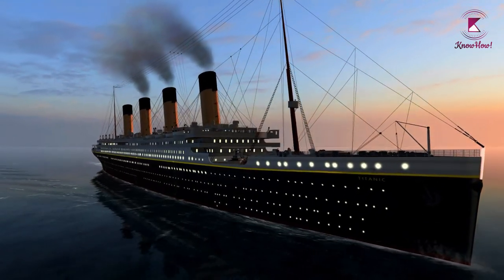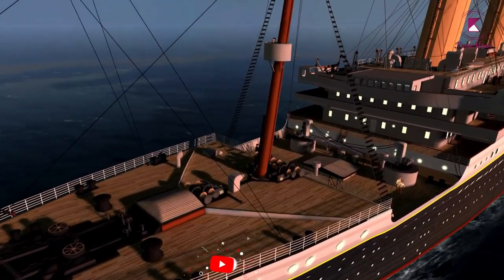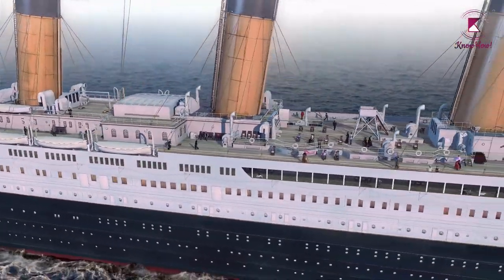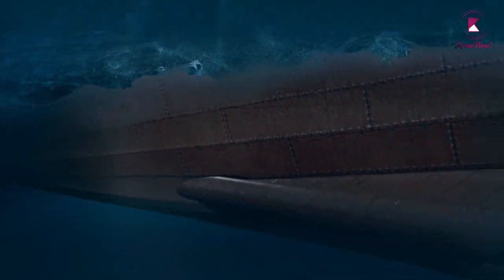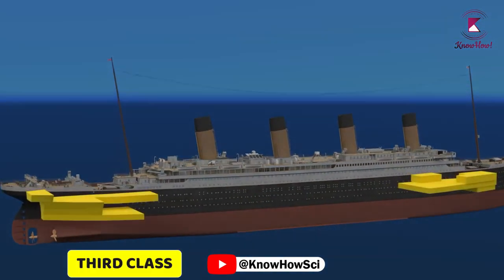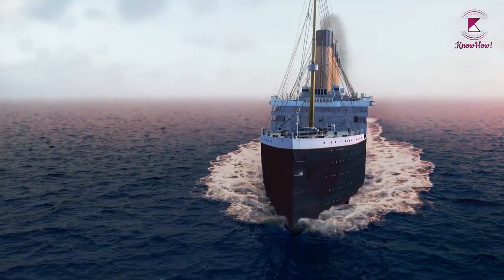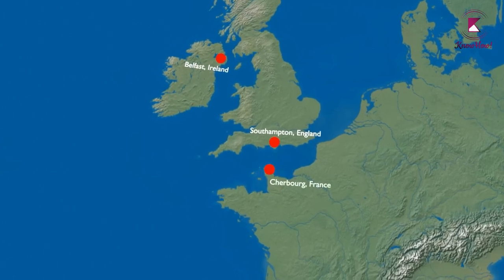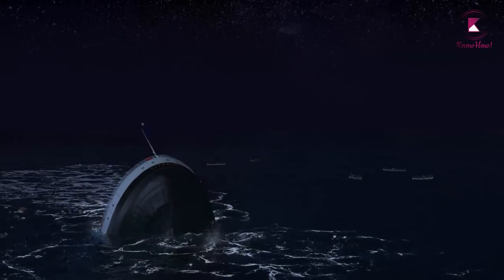Titanic : The Complete Story | KnowHowSci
In this video Titanic History & how it sank have been discussed in details.

 Most people today are familiar with the story of the Titanic. But just in case, let's go over the basics. The name Titanic derives from the Titans of Greek mythology. The full name is the RMS Titanic. And RMS stands for Royal Mail ship. The Titanic was the largest passenger ship in the world at the beginning of the 20th century. This enormous ocean liner was designed by Thomas Andrews and built by Harland and Wolf.

On April 10, 1912, the Titanic set sail on its maiden voyage, traveling from Southampton, England, to New York City. Nicknamed the “Millionaire’s Special,” The ship was under the command of Captain Edward John Smith. The ocean liner carried some of the wealthiest people in the world, as well as hundreds of emigrants from Great Britain and Ireland, Scandinavia, and elsewhere throughout Europe, who were seeking a new life in the United States and Canada. It was the largest and most luxurious passenger ship of its time and was reported to be unsinkable. The ship carried only 20 lifeboats, four of which were collapsible. The 3500 passengers of the luxury ship were served by a crew of about 900.Most passengers set sail from Southampton, England. Then it picked up a few more passengers in France and then Ireland. Then finally, set sail across the ocean to New York. But Titanic never makes it. However, on the Four day into her journey, at 11:40 p.m. On the 14 April 1912, she hit an iceberg on the Atlantic Ocean, broke in two and sank two and a half hours later. The total number of people who lost their lives in the disaster was 1517 or 1494, according to certain sources. It is still the subject of much debate who was or were responsible for the loss of the Titanic. The tragedy has inspired numerous books, films and works of art over the decades since then.